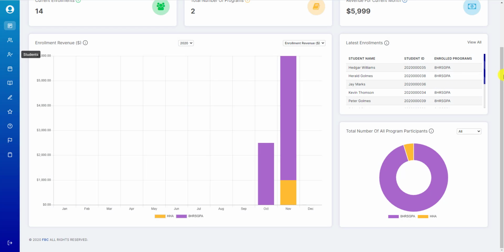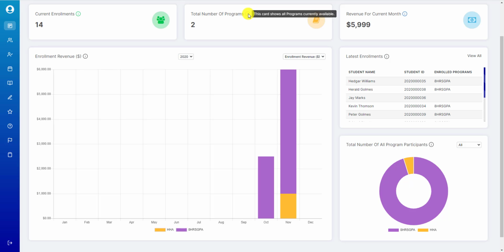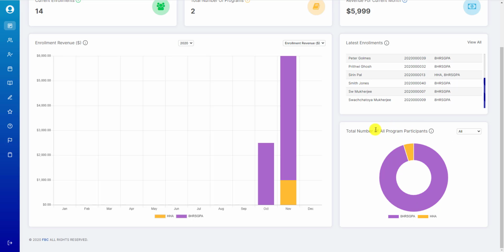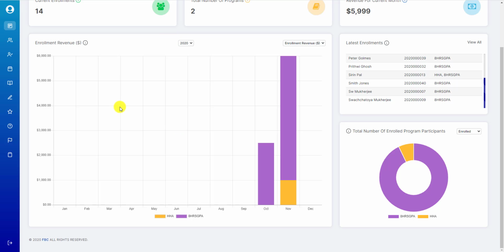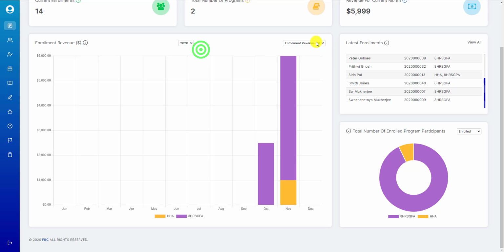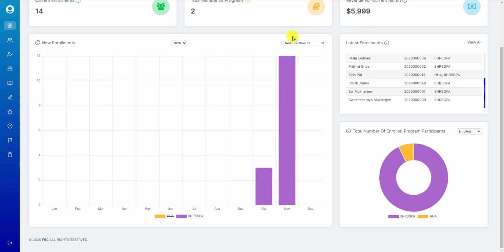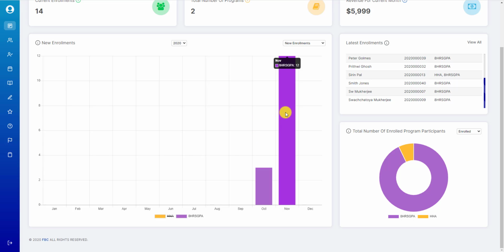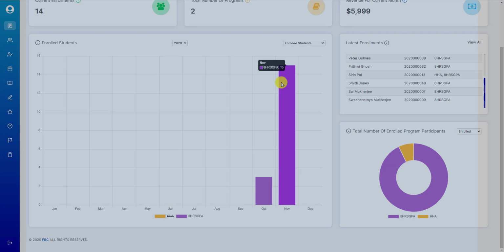How to navigate through the dashboard screen | IDI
This video explains how to navigate through the dashboard screen.